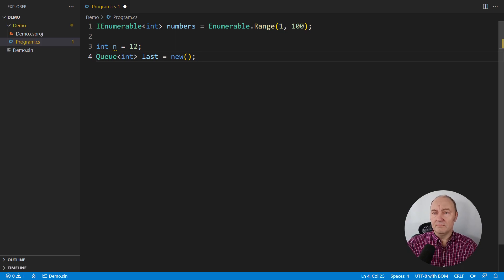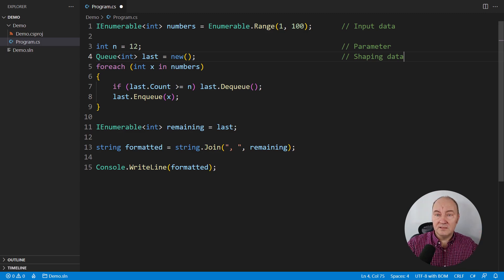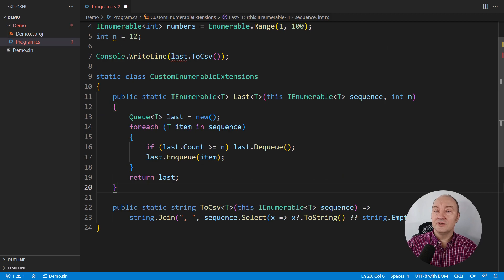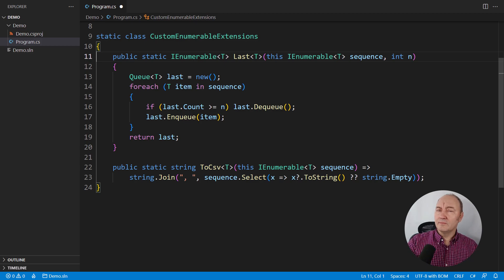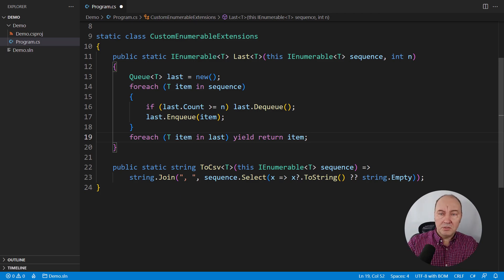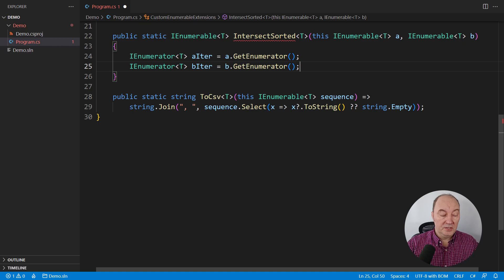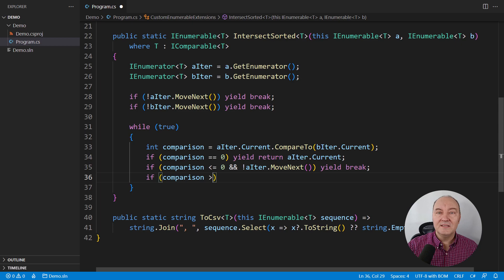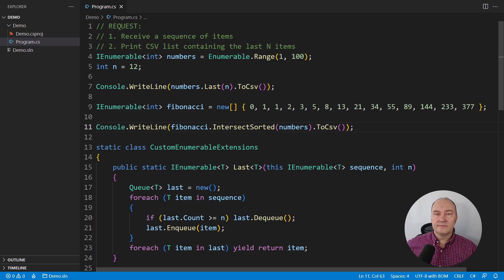LINQ Doesn’t Have the Operator You Need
The C#'s wonderful LINQ, the Language Integrated Query library, is so powerful that it comes with a great surprise when no LINQ operator can satisfy the requirement we are implementing. What shall we do when that happens?
Many programmers fall back to good-old procedural programming in that situation. But you don't have to!
In this video, you will learn how to manipulate the generic IEnumerable to combine collections with yield return. That will allow you to build reusable LINQ operators that are indistinguishable from the built-in operators.
You will learn about the pitfall of immediate operator execution and why it is not usual when returning generic IEnumerable.
By the end of the video, you will learn how to turn your custom LINQ operators into deferred ones, either eager- or lazy-evaluated.

Information about source code: The source will soon be available to registered members on this channel. More information coming soon!